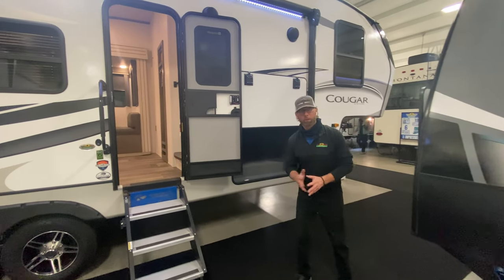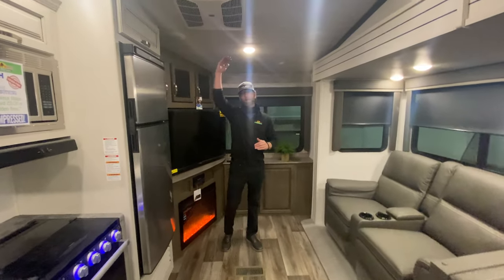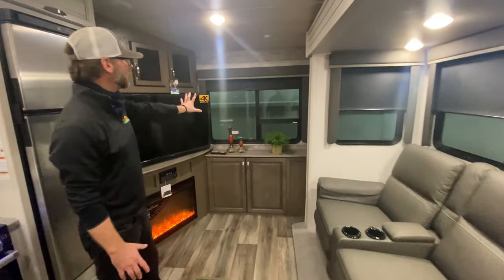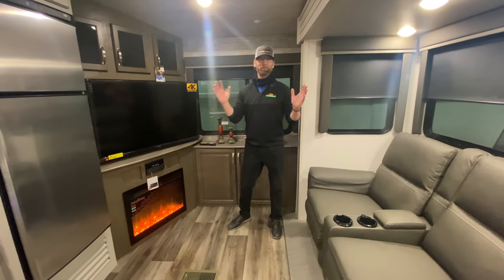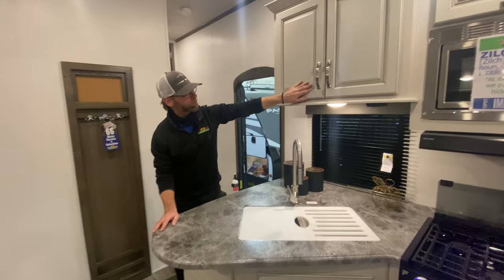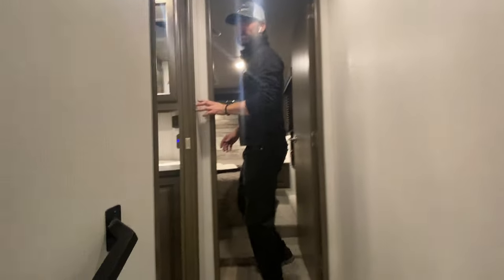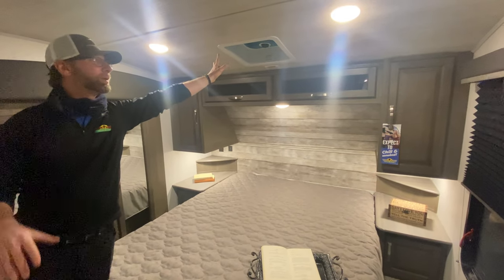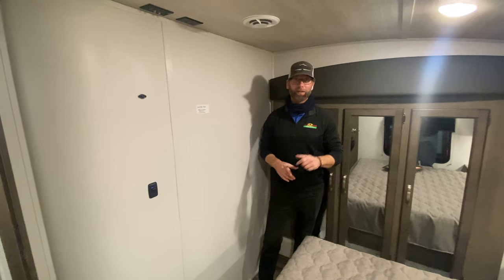2021 Cougar 25RES - For those looking for a small Fifth-Wheel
Looking to upgrade to a fifth-wheel, but concerned about the overall size? Check out the Cougar 25RES. It weighs only 7,530lbs...so easily towable with most 1/2 ton trucks.